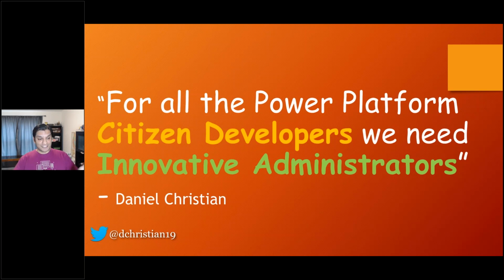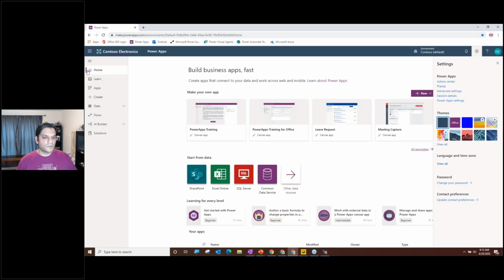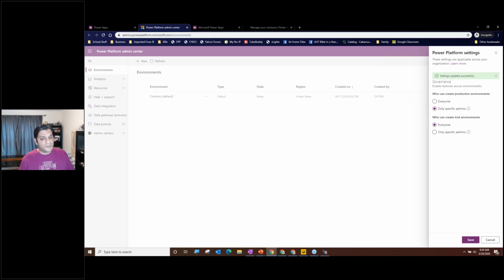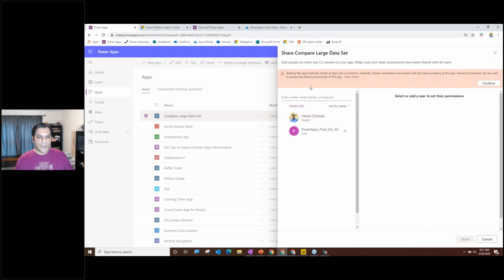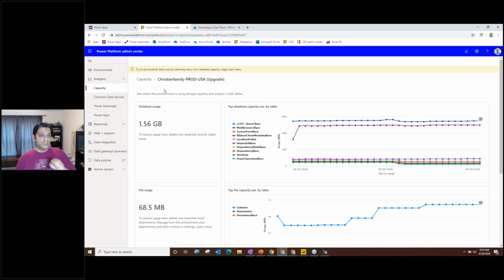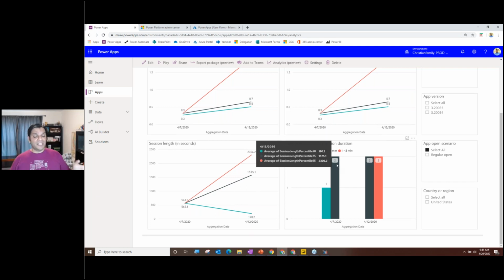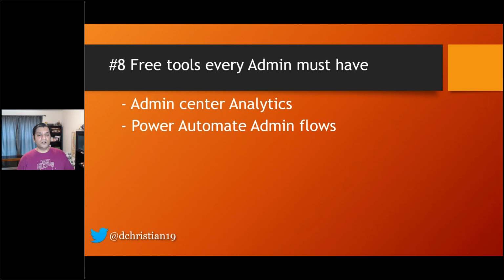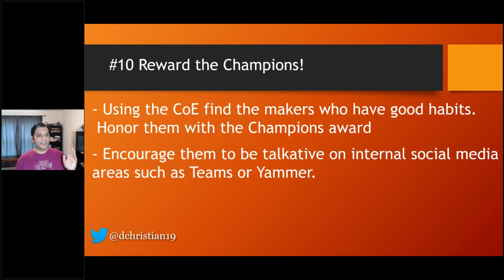Make Use of all the Power Apps Admin Features and also Some Free Tools!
The Power Platform Admin Center comes with several out-of-box features that provides you the ability and the confidence to govern your apps, flows and connectors. Join Daniel Christian, a Business Solutions Microsoft MVP and an early adopter of the Power Platform, as he shows you how to setup your Power Platform administration using Azure Active Directory Security Groups and also CDS Security Groups. Finally, he'll also show you all the free tools available to make your admin tasks easy and automated as well.

This session focuses on the administration of the Power Platform.